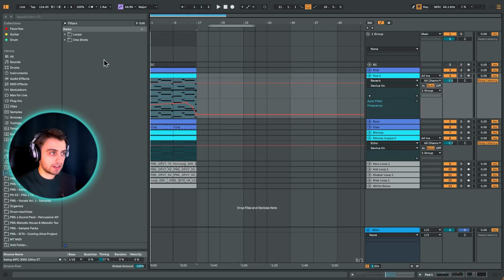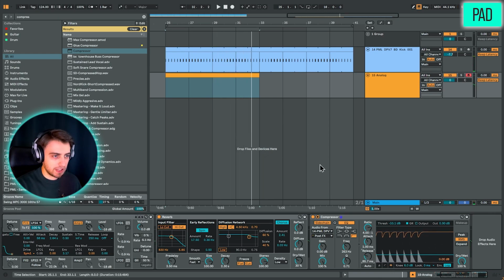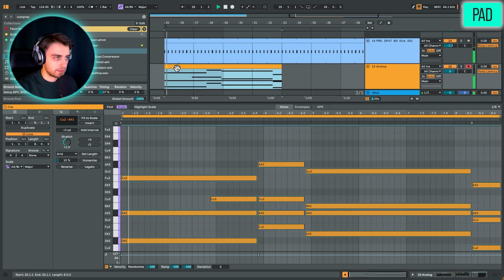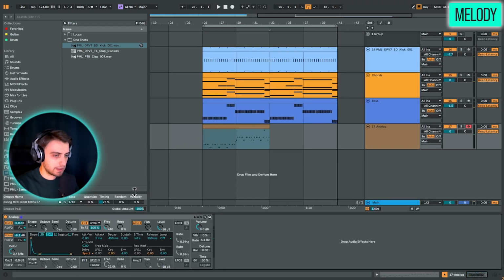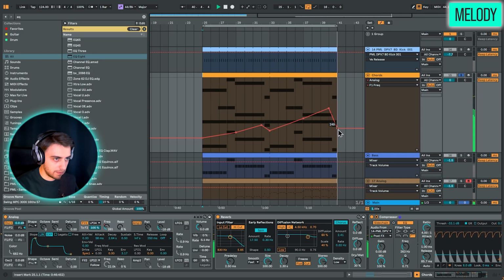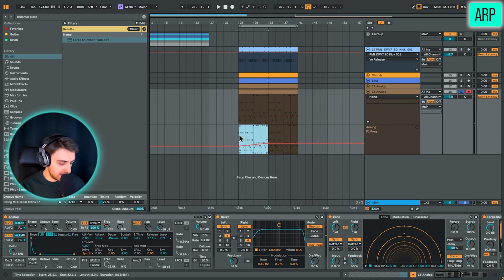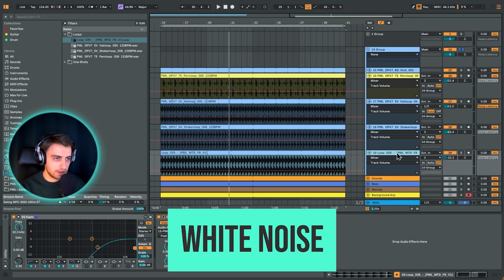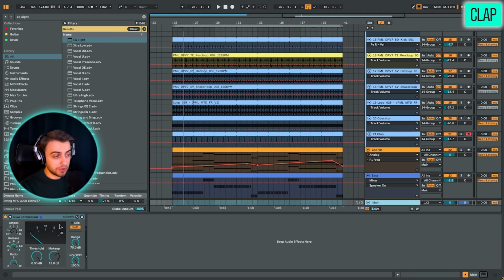Melodic House Tutorial: Ben Böhmer Beat in Ableton Live 12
In this video our instructor Borys shows you how to make a melodic house beat in the style of Ben Böhmer from scratch to a complete loop. We're getting started with the pad sound, which is the foundation of the track. Borys explains in depth how the pad sound is constructed and also designs the synth patch from scratch. Then we go on to the main harmonic elements - bass, melody, arp. Towards the end we expand the drum groove with simple drum loops and white noise. Let's get started!

0:00 Introduction
0:45 Playthrough
1:27 Kick drum
2:15 Pad
7:30 Bass
9:13 Melody
14:05 Arp
16:30 Drum Loops
18:55 White Noise
20:18 Clap
21:25 Final Result